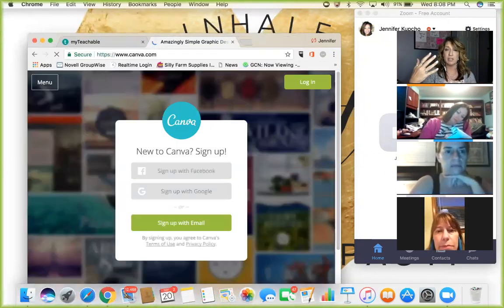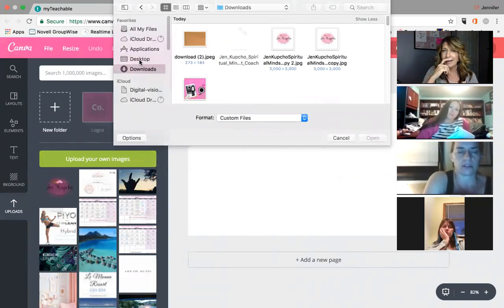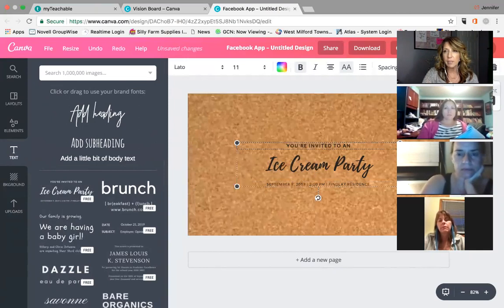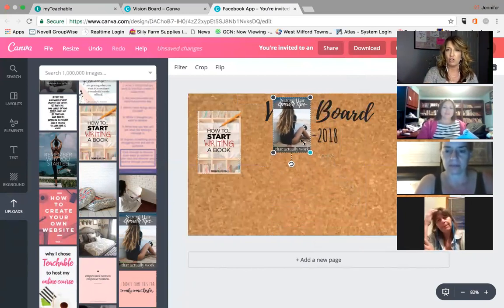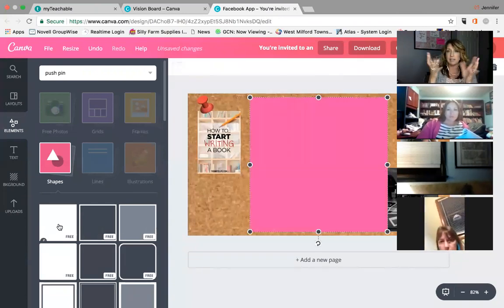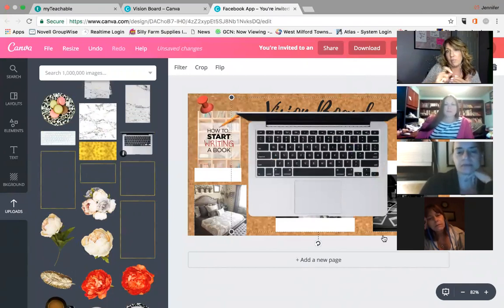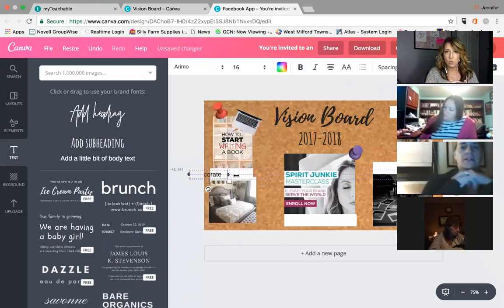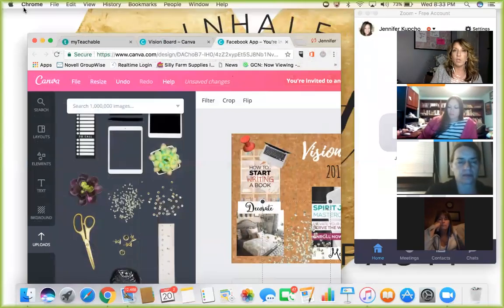Making Vision Boards on Canva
This was a Live Webinar on how to use the free web-based program Canva to make a Vision Board.

I got cut off at the very end...ran short on time, but thank goodness everyone got their questions in first.